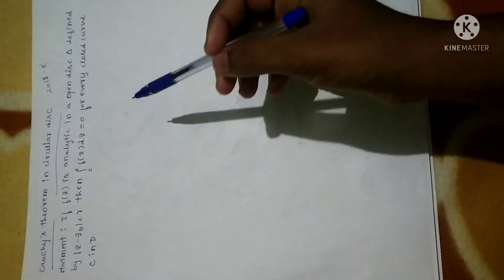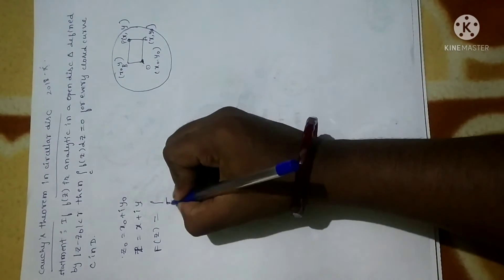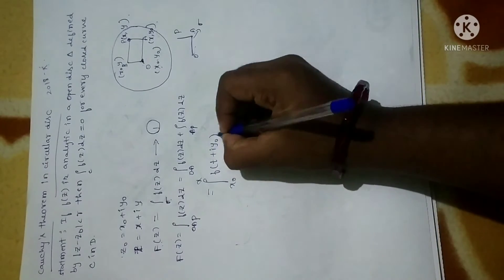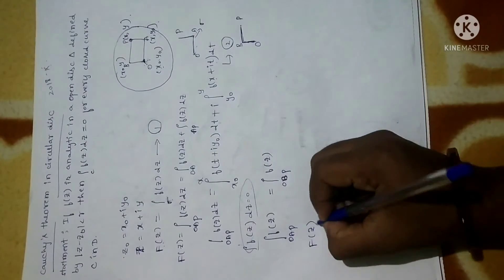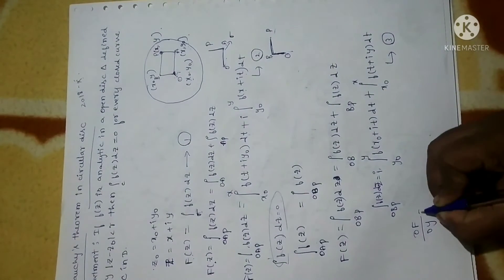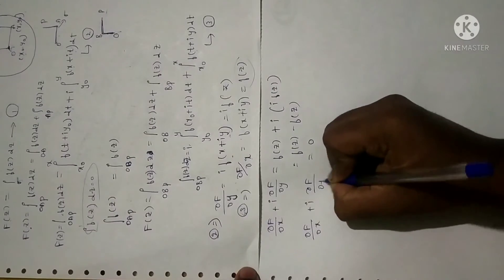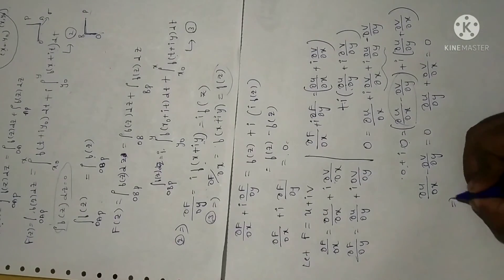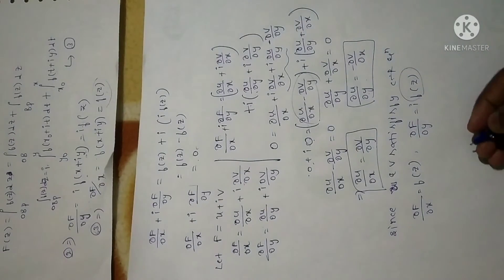class12 cuchys theorem of circular disc